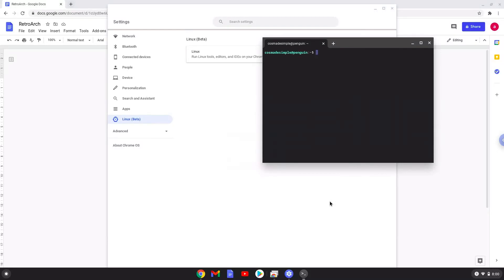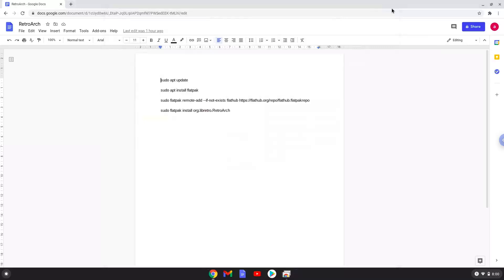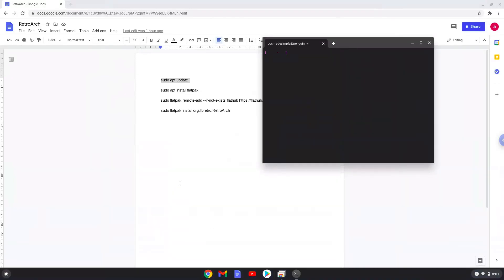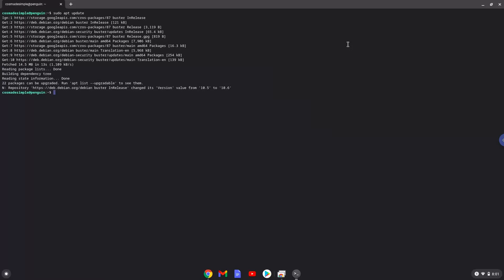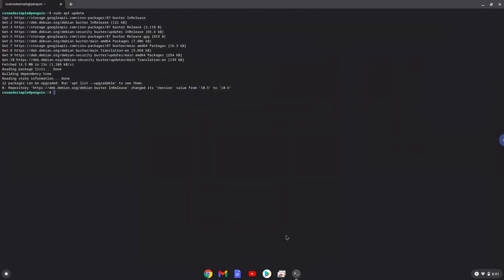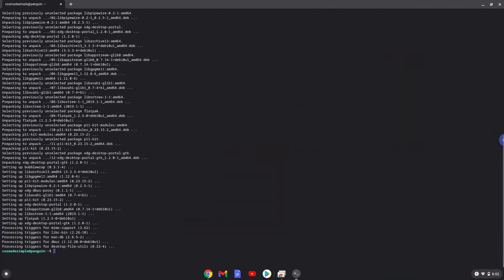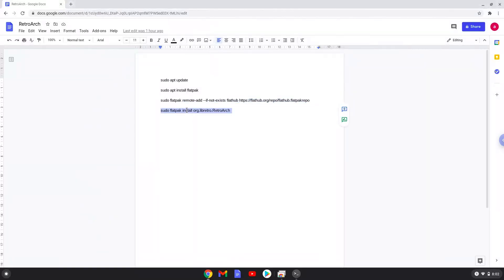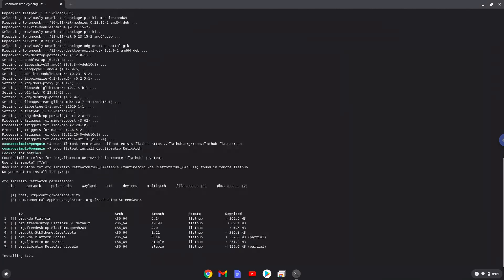How to install RetroArch on a Chromebook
In this video, we are looking at how to install RetroArch on a Chromebook.